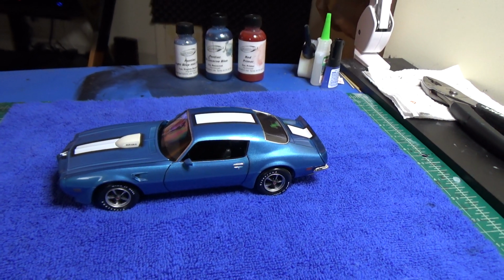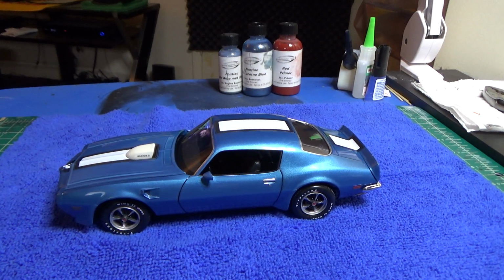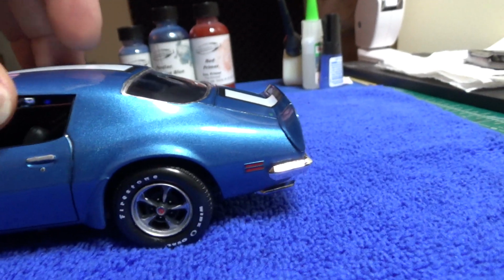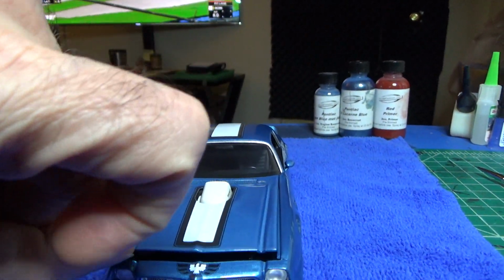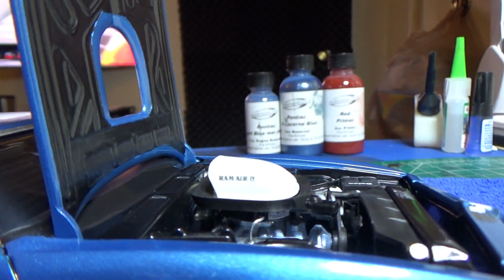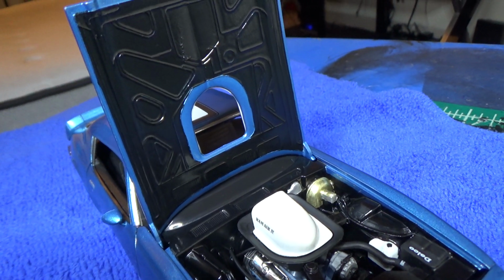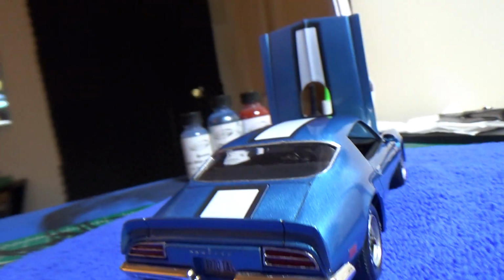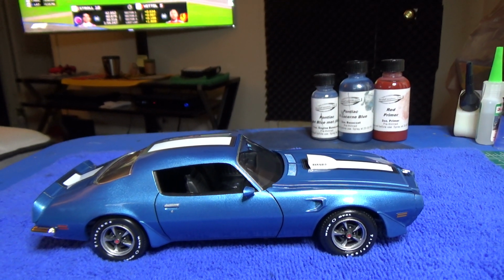1970 Trans Am final